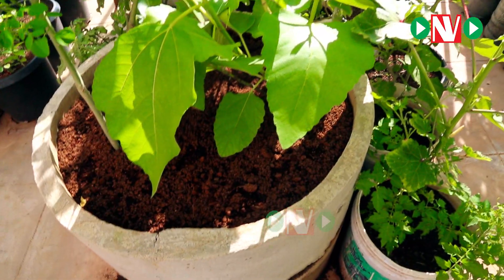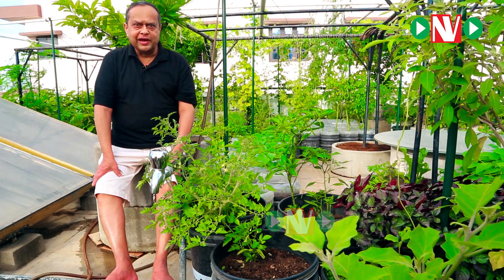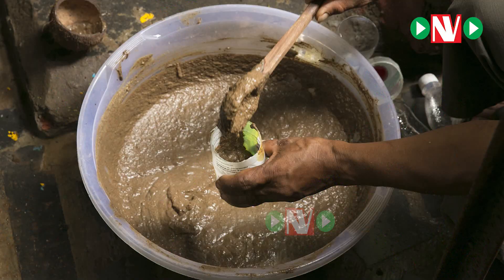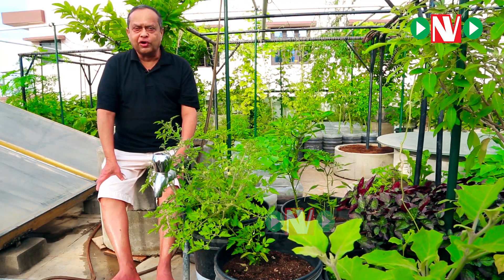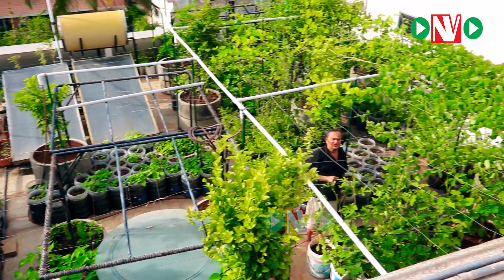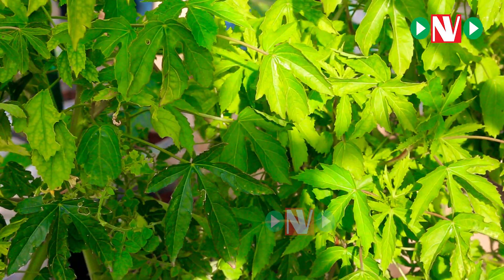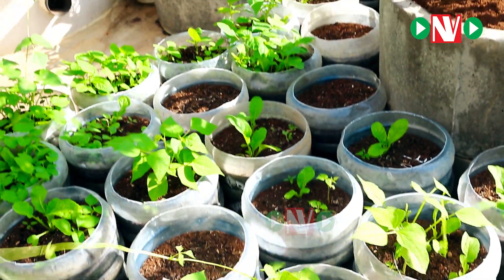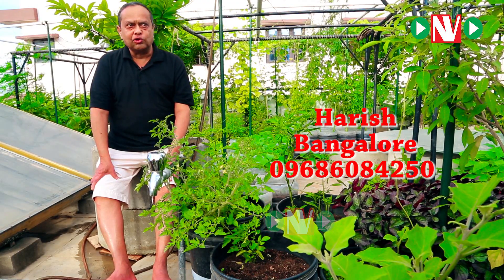Make your own organic fertiliser for Terrace Garden-Harish Mysore 5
Preparation and use of liquid fertilizers as an essential supply of micro nutrients to plants have proved to be very effective for development of plants from ancient times. Jeevamruth is an organic fertilizer which enriches the soil and plant and provides all the nutrients required for the growth of the plant. It is a rich source of Nitrogen and valuable micro-organisms which naturally enhances soil fertility.
Here, Harish  Mysore explains how he preparing Jeevamruth and Panchagavya and supplying for his plants on his terrace garden.